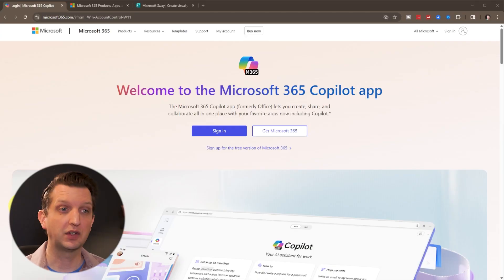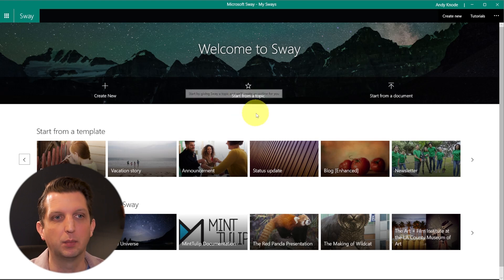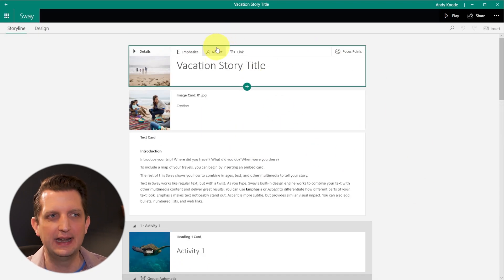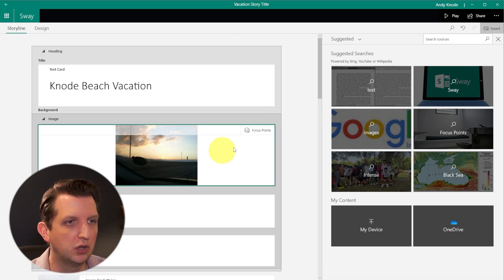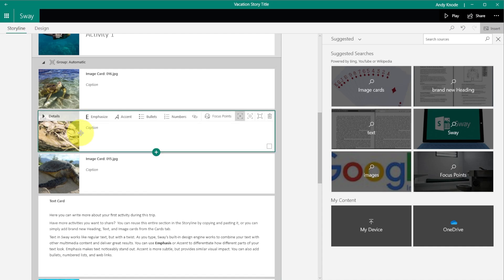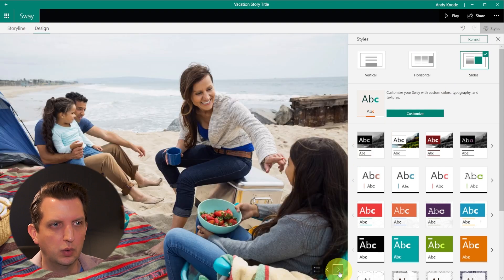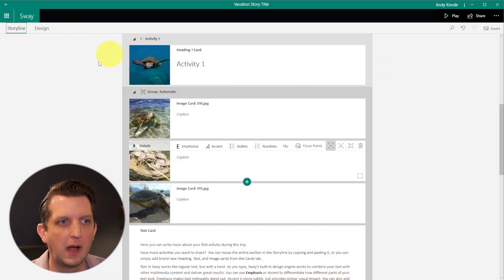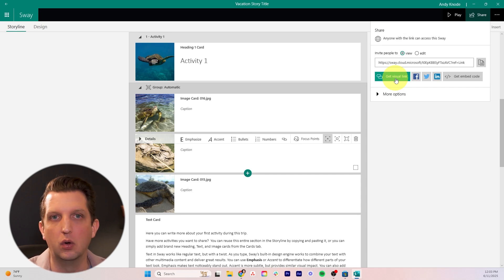How to use Microsoft Sway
I walk through how I use Microsoft Sway to create professional presentations and reports in minutes.

First I log in to my free Microsoft Office account on the web or desktop app.

Then I open Microsoft Sway. You can get started with Microsoft Sway

I pick a template like the vacation story and start editing right away.

I change the title, swap in my own photos, and set a focus point so each image looks great.

Next I use the storyline view to see how my content flows and make any edits.

I go to the design tab to pick styles and hit remix to try new looks.

I preview with the play button or click share to send a link that anyone can view.

With Microsoft Sway and easy templates, I make presentations and reports that look polished without extra work.